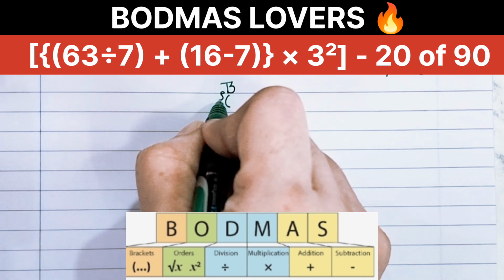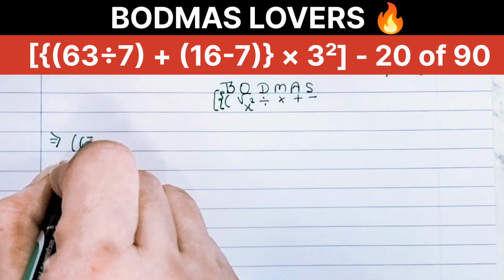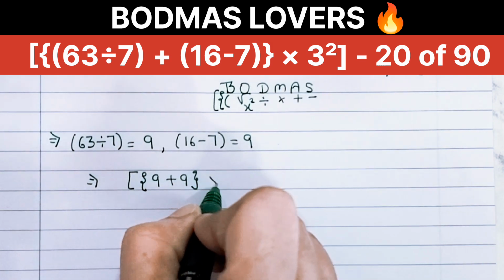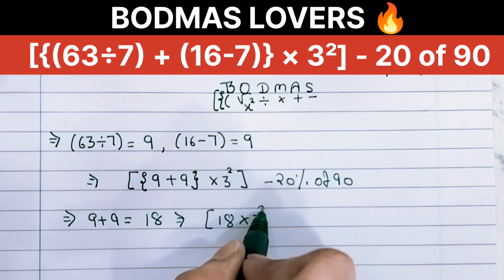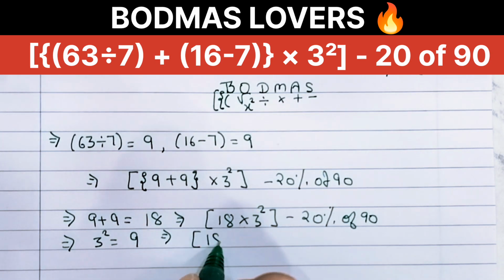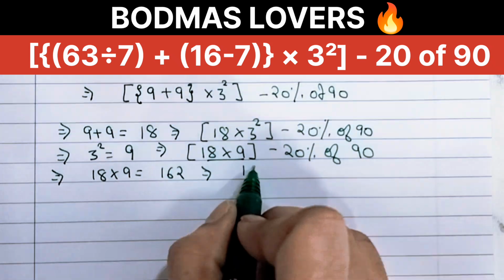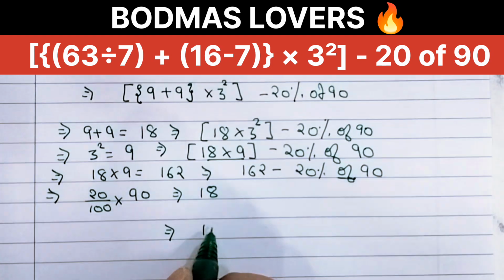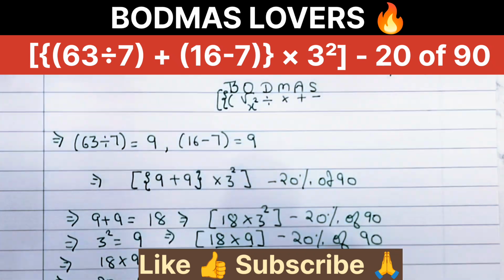Basic BODMAS Rule Explained | Easy Maths Tricks for Beginners